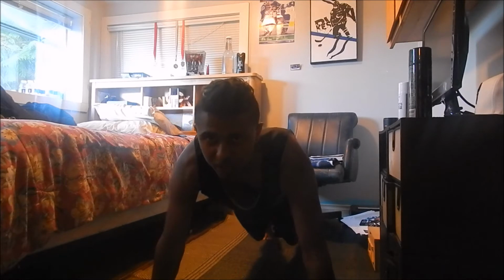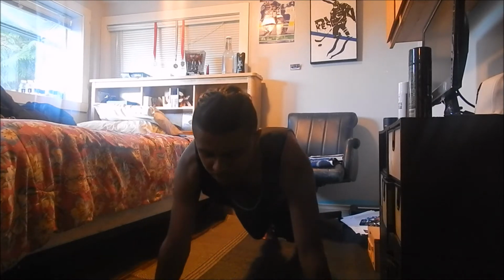The World's HARDEST Workout Ever!!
Hey Go Gettaz I hope you enjoy todays video! Make sure to check out Dork2's Channel and wish her a very special Happy Birthday!! I love you guys thanks so much for the thumbs up and for the subscription!